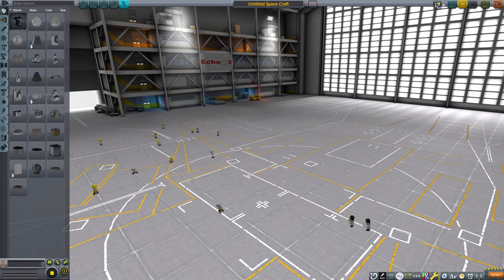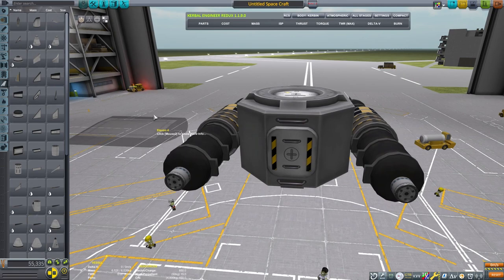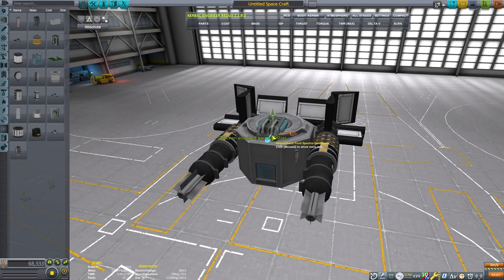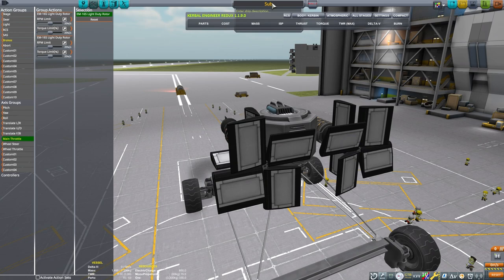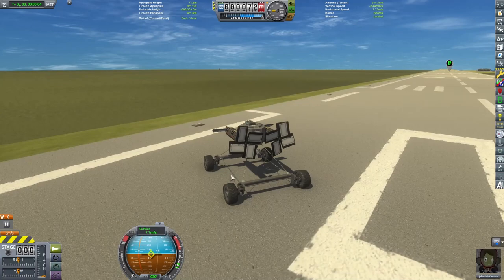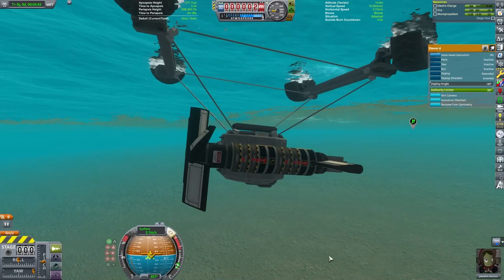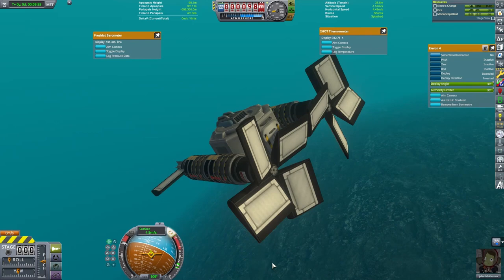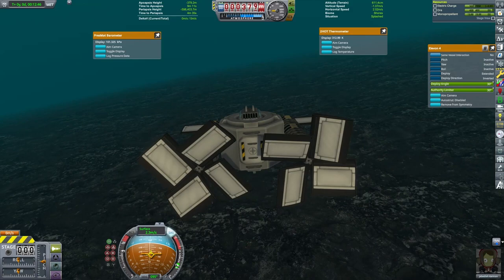How to Build an Electric Powered Sub to Explore Kerbin's Ocean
In this video, I design a submarine with neutral buoyancy. The Breaking Ground rotors are used for propulsion.

00:00 Construction the Sub
02:44 Testing the Sub